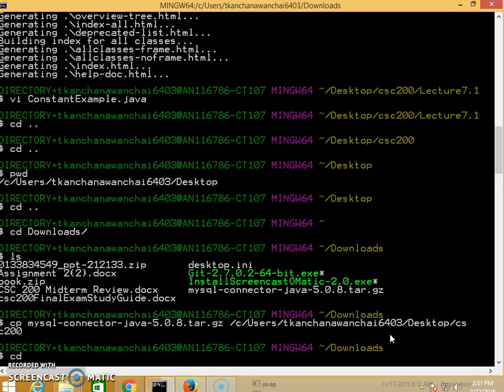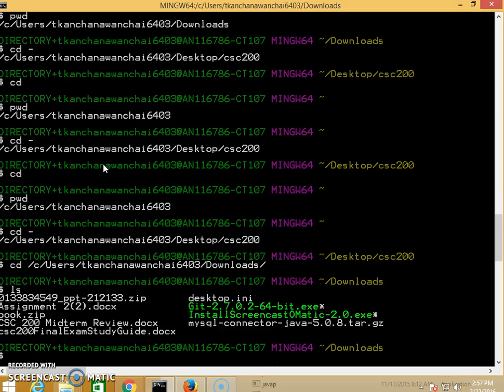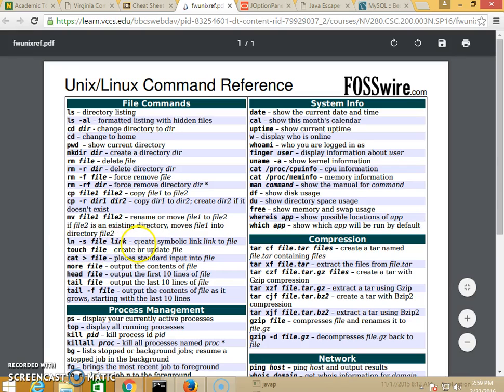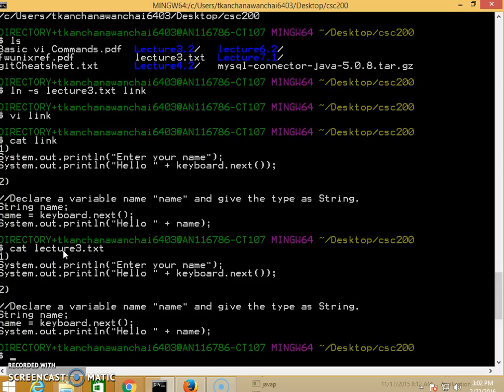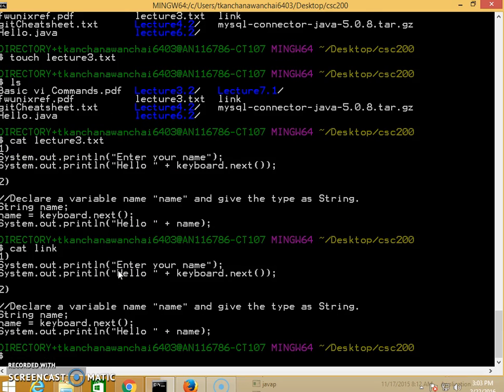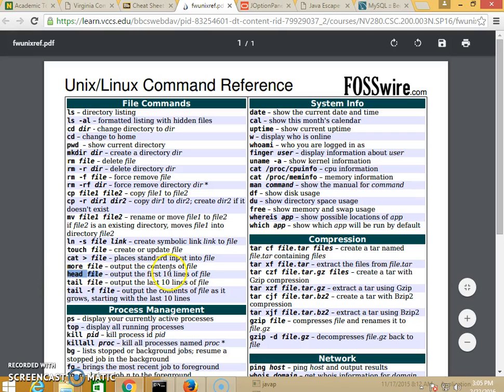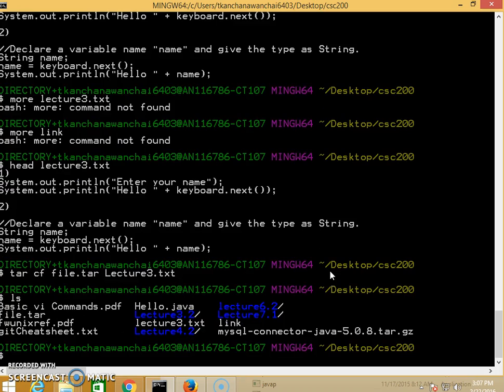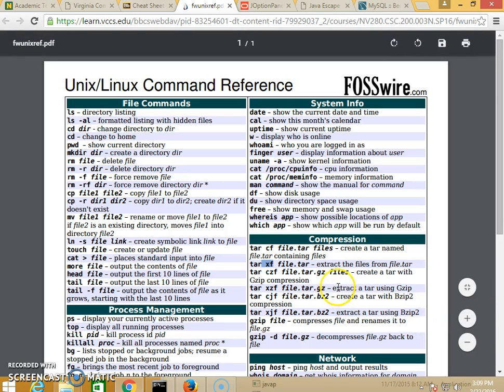UnixCommnad File System CMD Compression CMD Part1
Basic Unix command